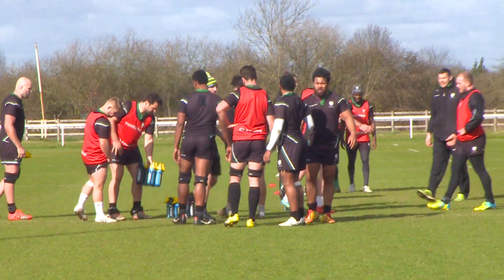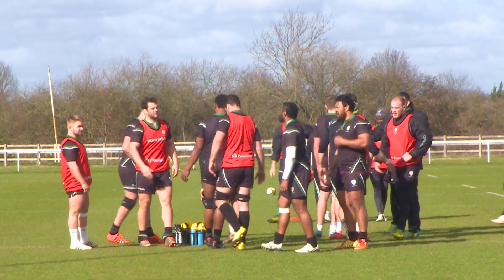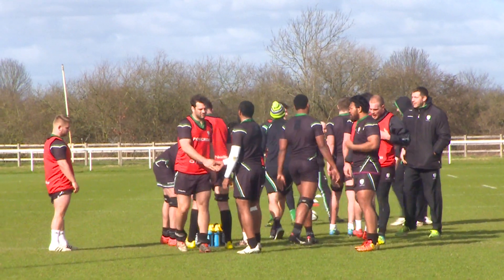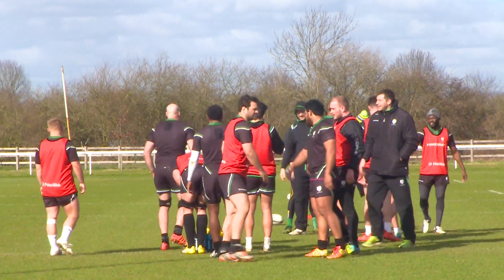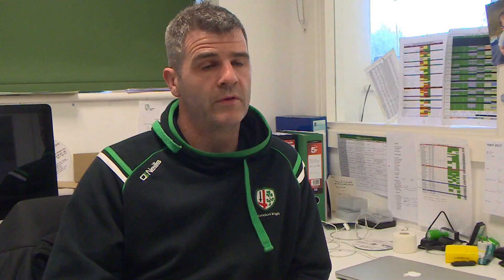BEHIND THE SCENES: Brian O'Leary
London Irish have been active in the recruitment market of late, with no fewer than 10 new signings announced ahead of the 2017/18 Premiership Rugby season.

With each player having to undergo a medical prior to agreeing terms with the club, Head of Medical Services Brian O’Leary explains the process to LITV.